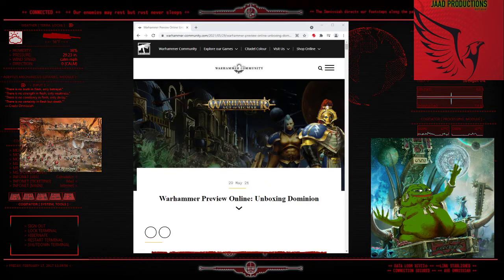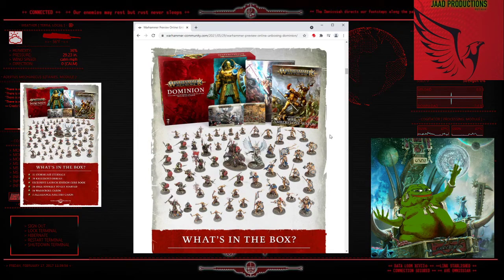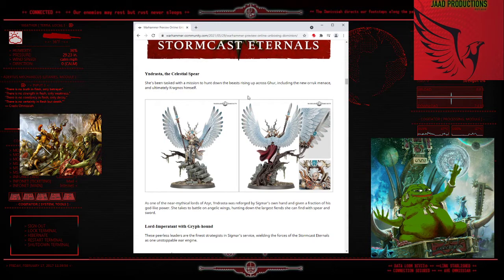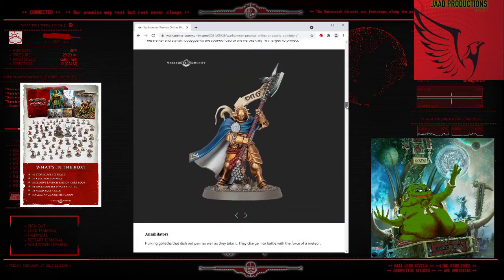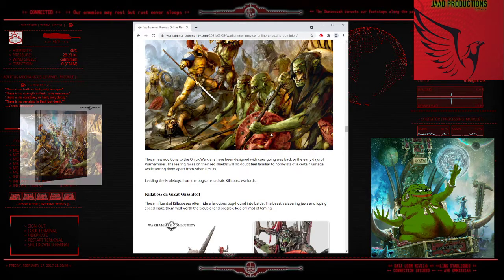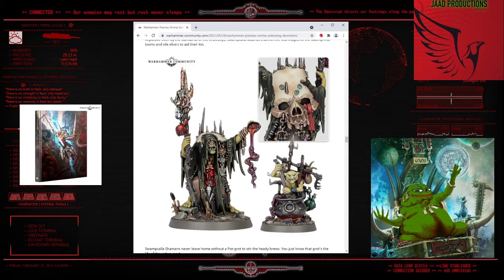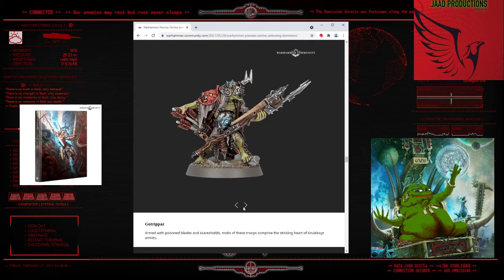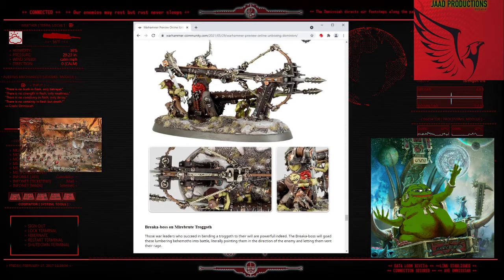AOS Dominion Box Set: Breakdown, Reaction & Thoughts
J from JAAD Productions joined by Harukajunko sit down and discuss the new edition and their thoughts and reactions to the new models, the Dominion box and all news that was dropped about AOS 3.0 in the recent preview by GW. (salt warning)